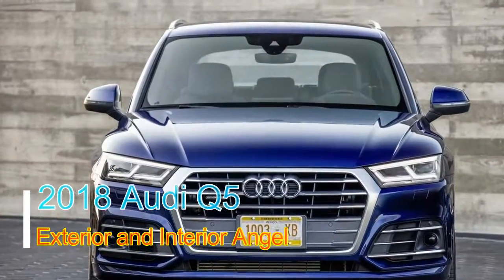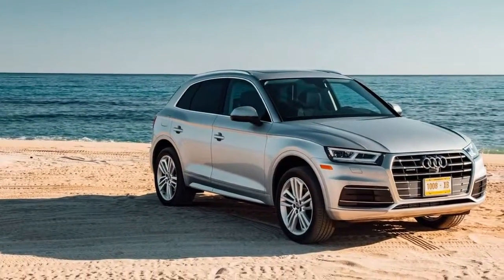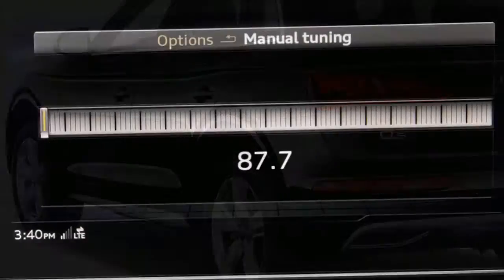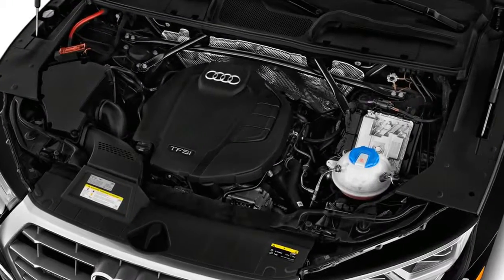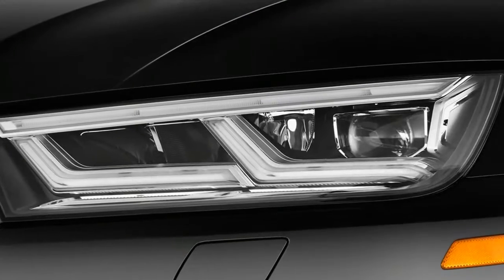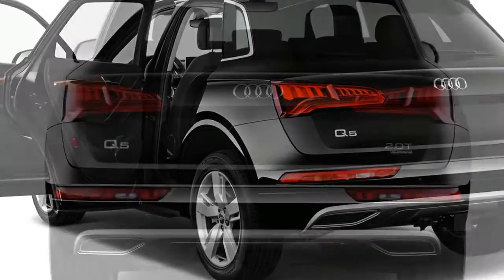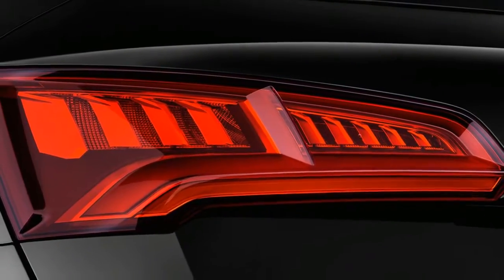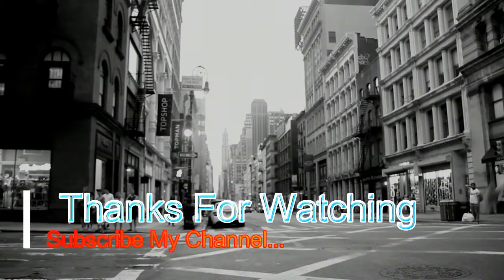[HOT NEWS] 2018 Audi Q5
The Audi Q5 is positively the section's most present day offering, conveying a high level of innovation, solace, and preservationist style.

The 2018 Audi Q5 is an extravagance minimized hybrid SUV that squares off against intense rivalry. Extravagance hybrids are well known and expensive, and customers have numerous choices from Mercedes-Benz, BMW, Jaguar, and Lincoln, just to give some examples.

The Q5 is new for t2018 and furnished with a 2.0-liter turbocharged inline-4 that sends energy to every one of the four wheels. An execution arranged SQ5 offers 354 hp from its turbo V-6. The Q5 is accessible in Premium, Premium Plus, and Platinum trim levels, with a genuinely high level of adaptability inside those three varieties.

The Q5 deals with a 7.5 positioning on our scale, intelligent of its great looks and great security scores.

daffa mjlh
Help us be better